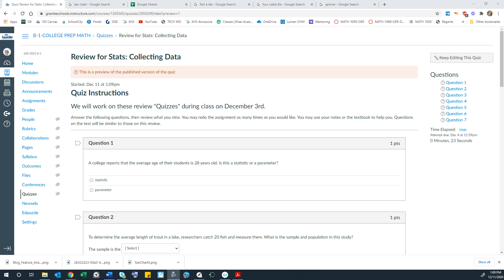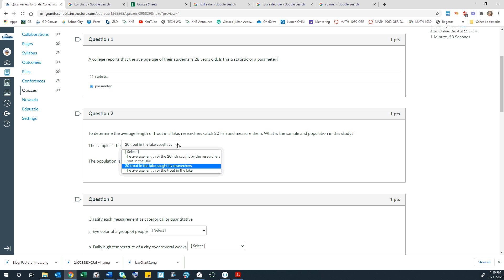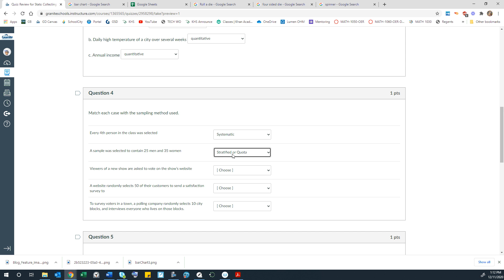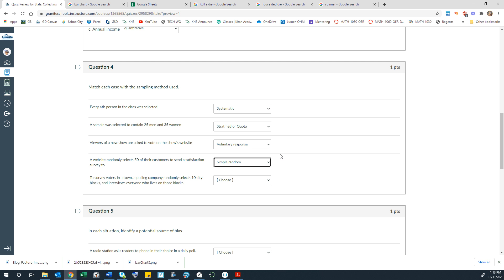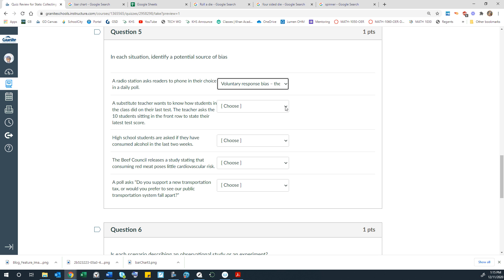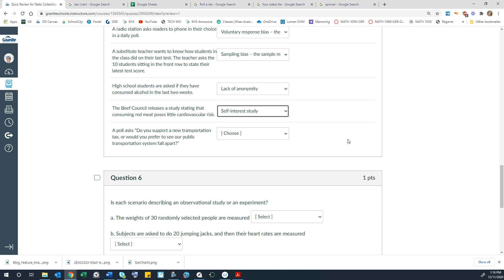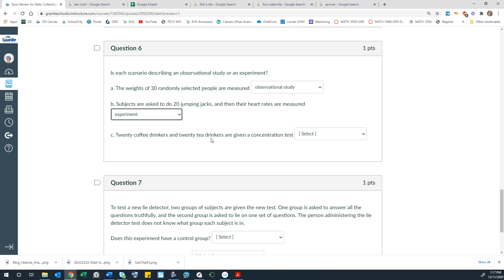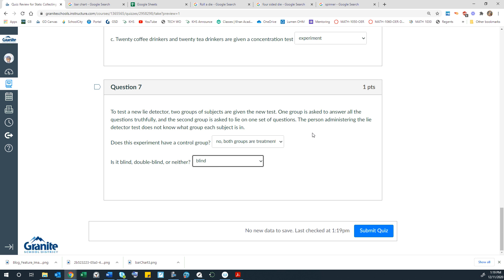review stats collecting data